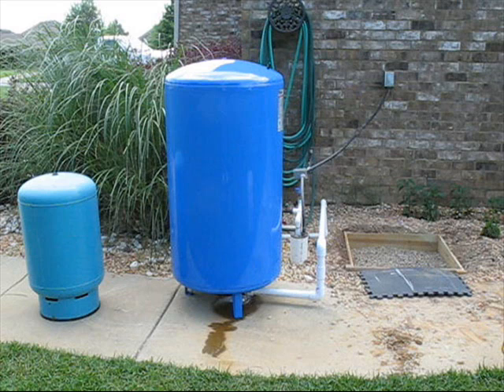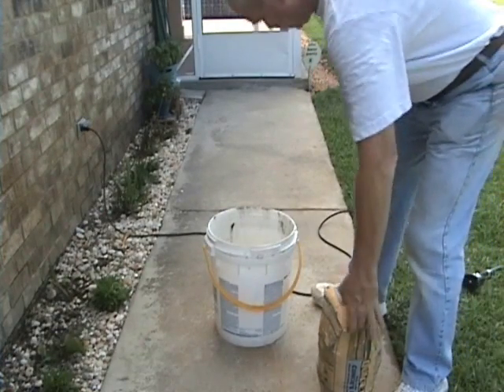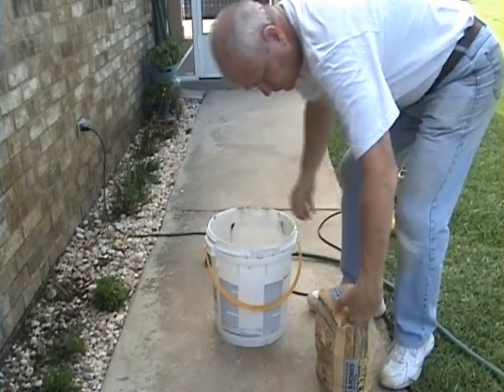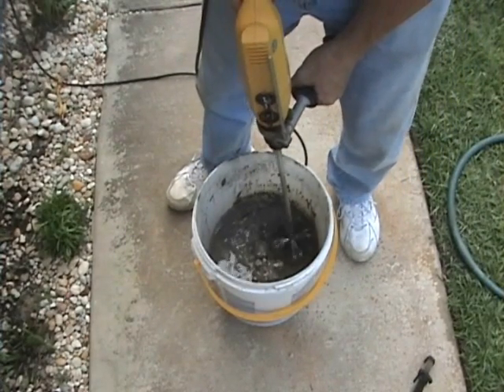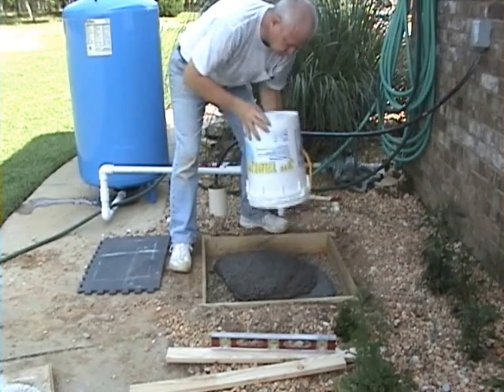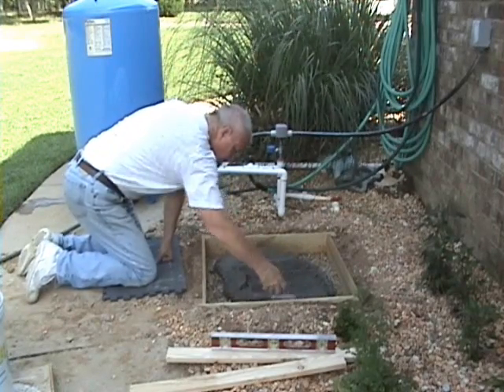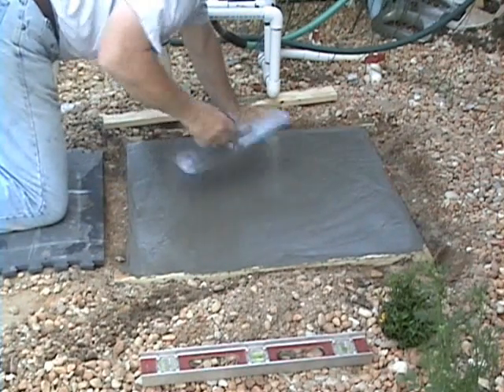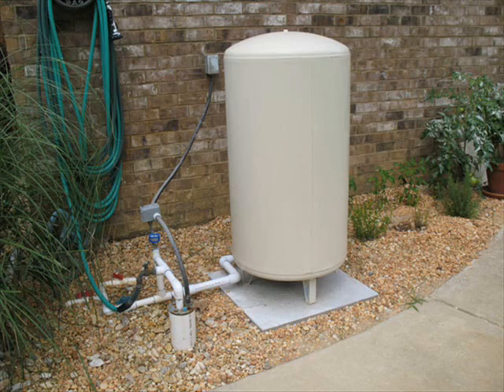HOW TO POUR A SMALL CONCRETE SLAB - from the Drill Your Own Well Series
How to pour a small concrete slab.  This one was for a water tank that is part of a geothermal heat pump system.  A slab or "pad" for an air conditioner would be identical